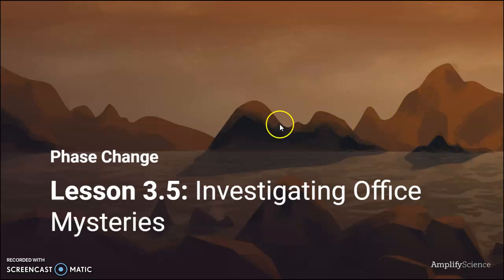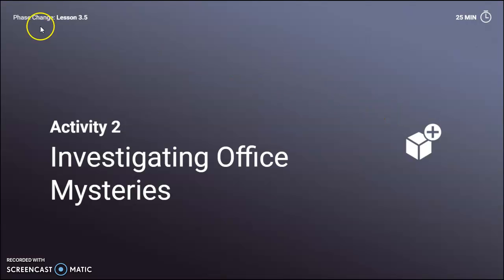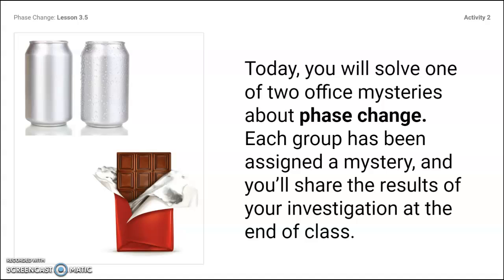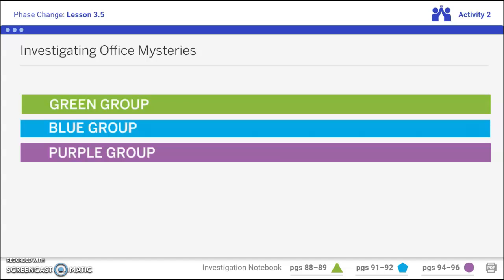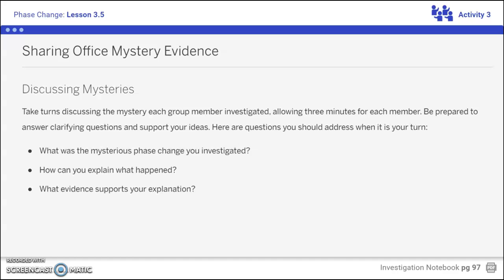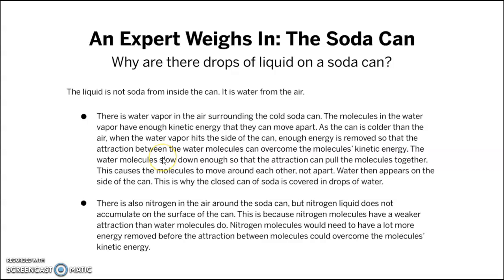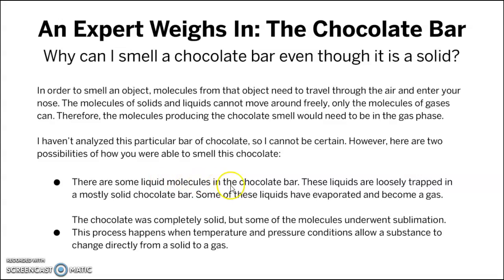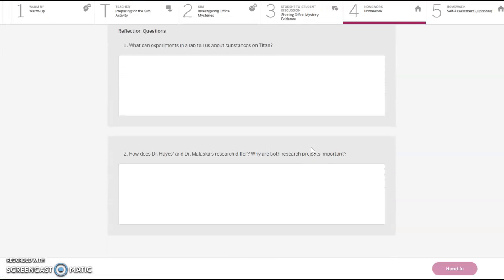PC 3.5 8th Investigating Office Mysteries